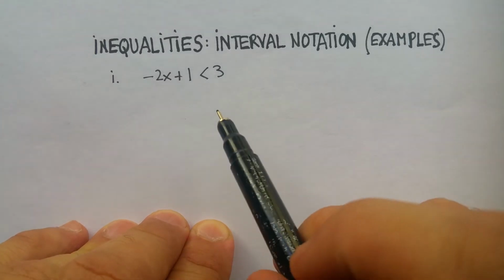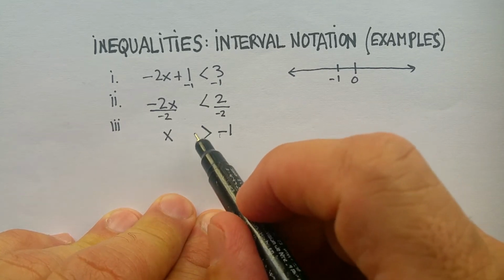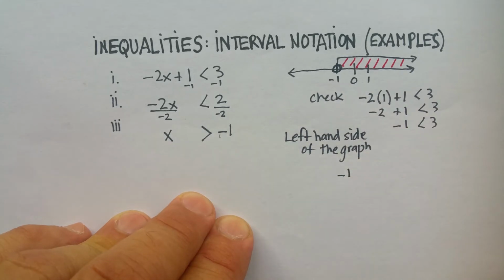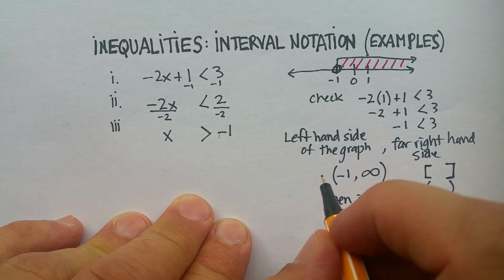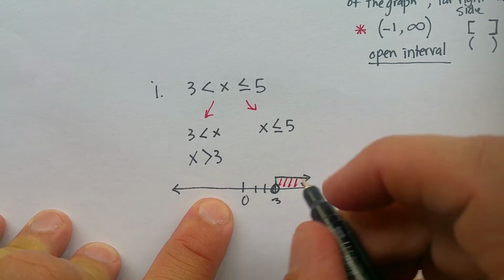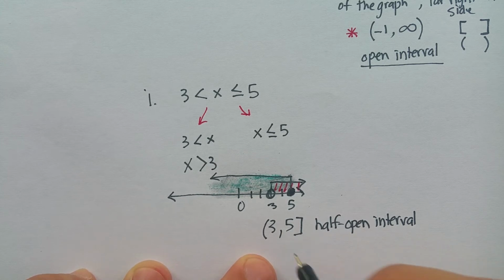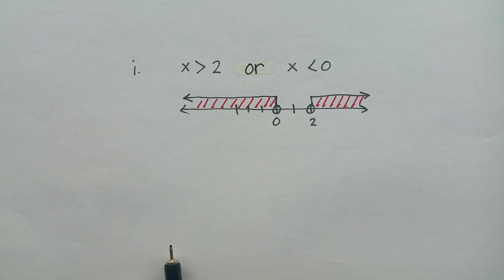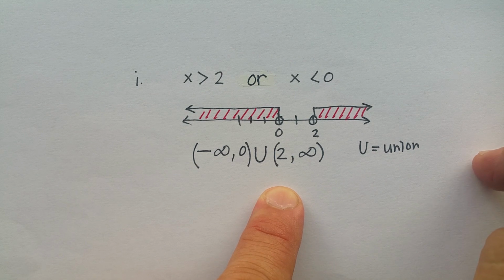Linear Inequalities: Interval Notation (Examples)